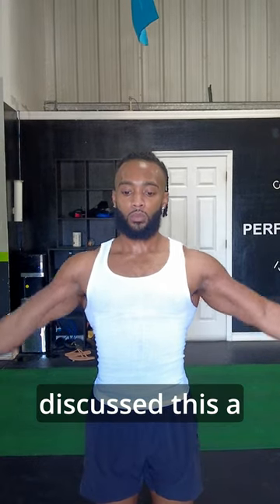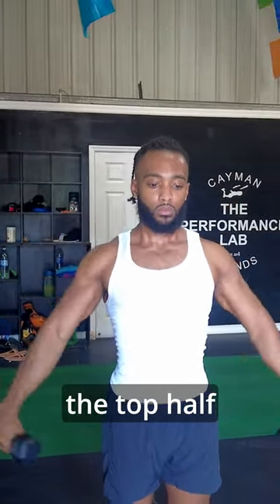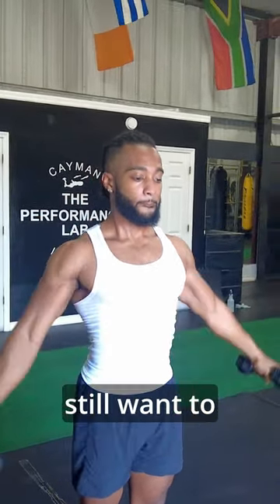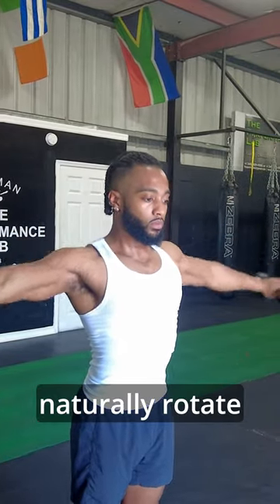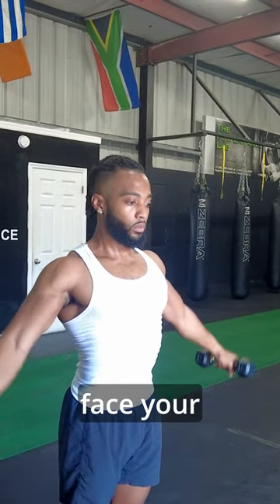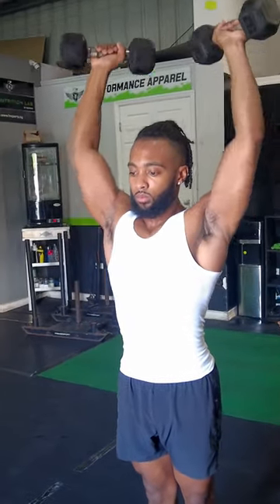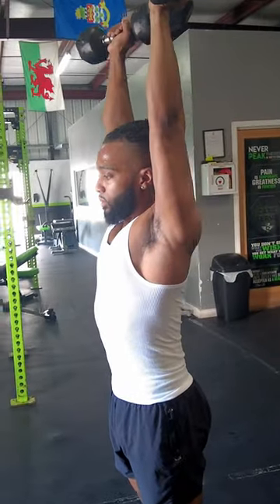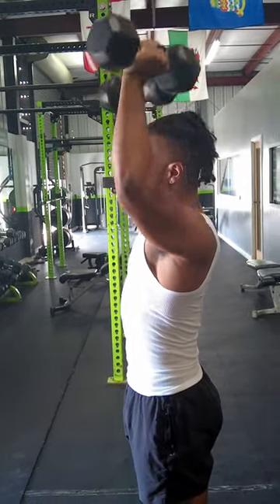The Secrets to Building Massive Shoulders Part 2